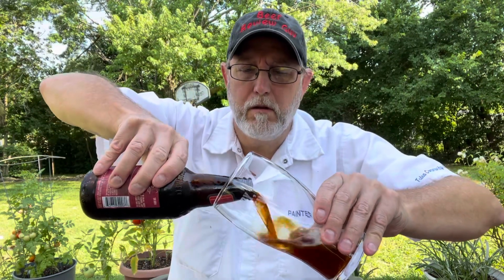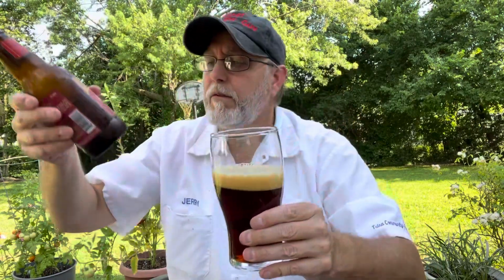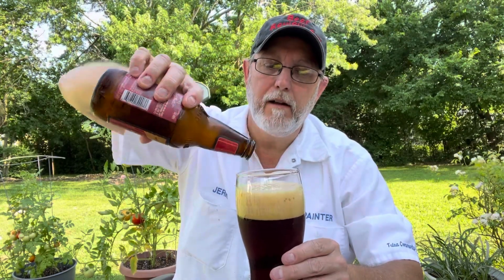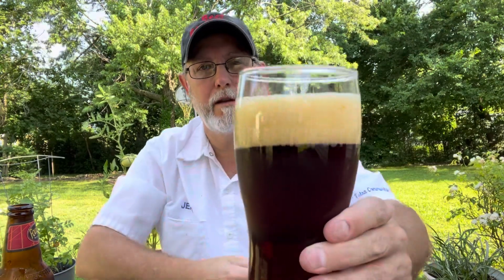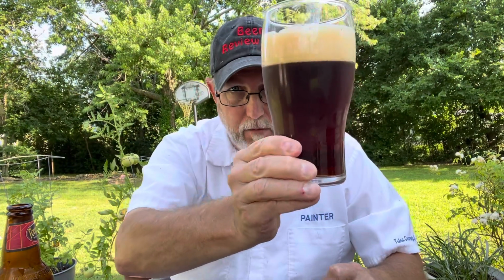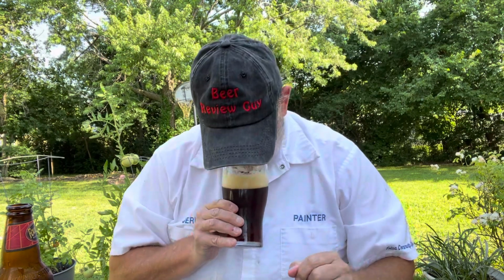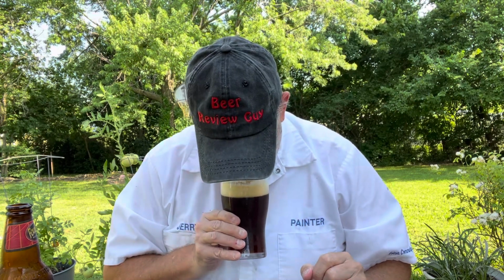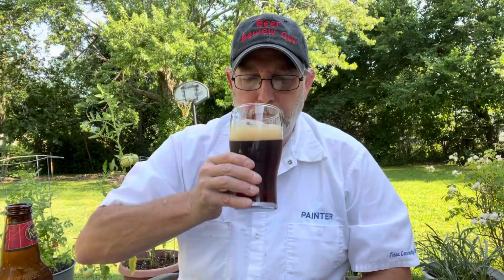Dirty Bastard Scotch Style Ale 8.5% Abv Venture Series) # The Beer Review Guy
Founders Brewing Company. This is a revisit from 2019, I also did it in 2016. 50 IBU’s